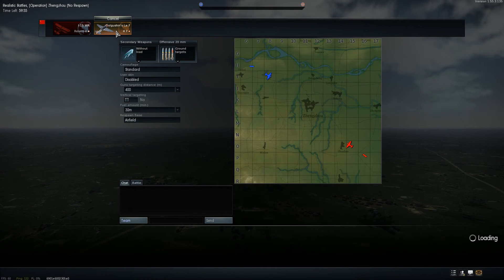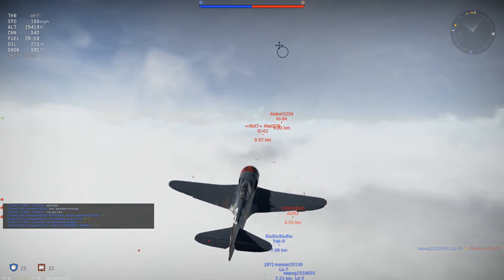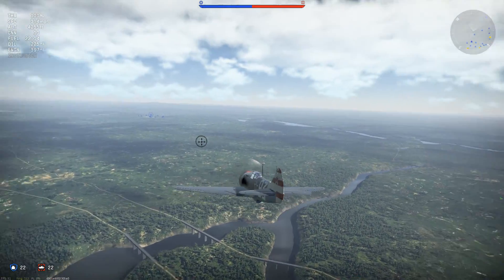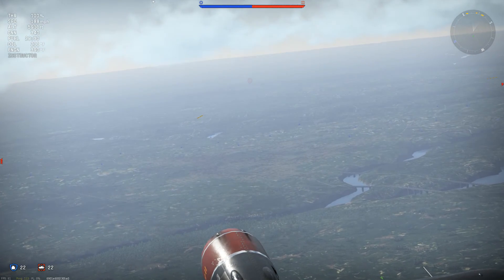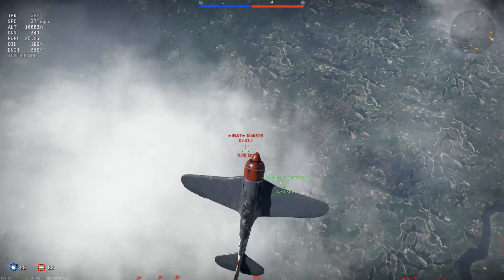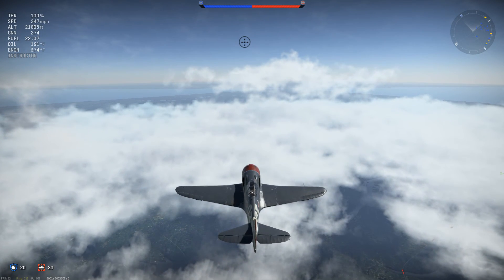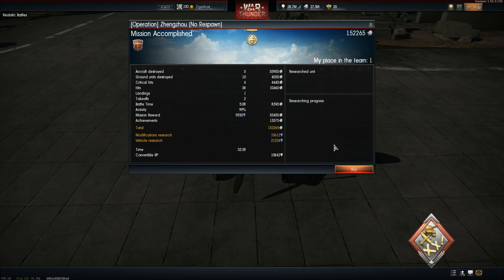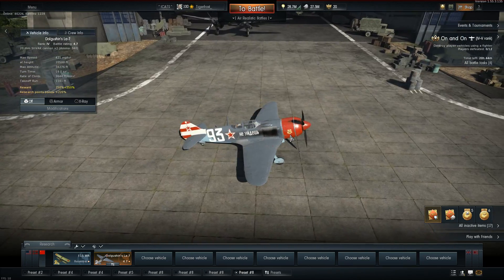War Thunder - Episode 24 - Japanese Tango (Realistic Battles/Zhengzhou/5 Kills & 10 GK)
*READ*

Episode 24: After fighting the Germans, we now find ourselves against the Japanese. With little ammunition, less maneuverability, and poorer gun targeting, will I come out on top? Or will this battle result in a major defeat?

Welcome to my War Thunder matches series! What is this series, you ask? Put simply, they are live single matches, which could be of absolutely anything in the game. From any game mode, nation, vehicle type, etc. The title should give some insight on what to expect from the episode. Most of these probably won't have any commentary. The subject of the title could be of a vehicle, or nation. Most likely always going to be of the vehicle. And sense a lot of these may be back to back matches, then please keep an eye on the episode number, as the subject title could be the exact same as the previous few or even next few episodes. What makes a match worthy of an episode? Not much. Whether it be a fantastic or fun match, or just something to upload. However, most of the time I will be focusing on better higher quality matches. Each of them will have their own custom thumbnail as well! Which is neat. Hope you guys enjoy!